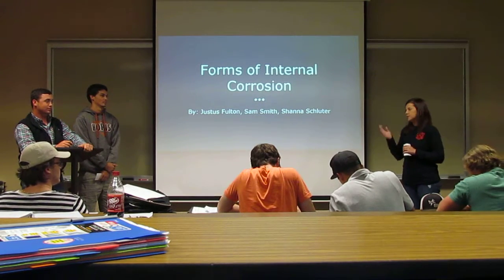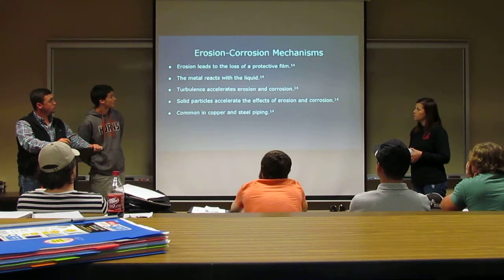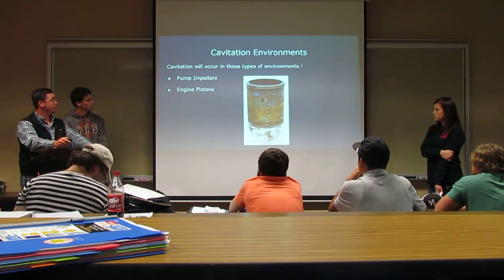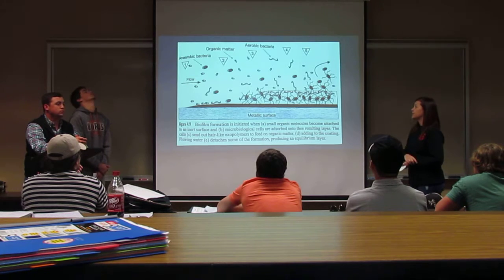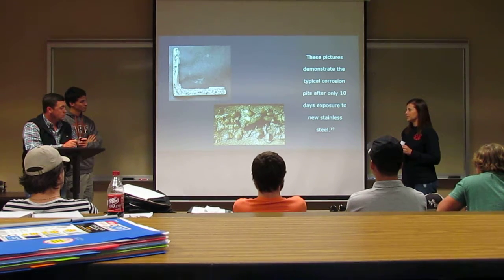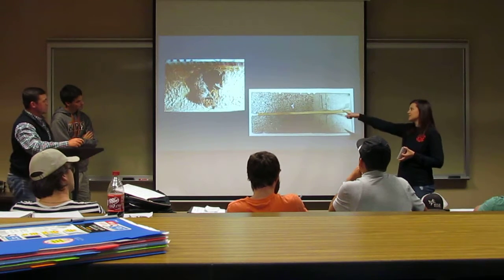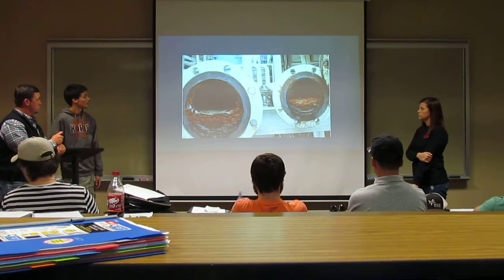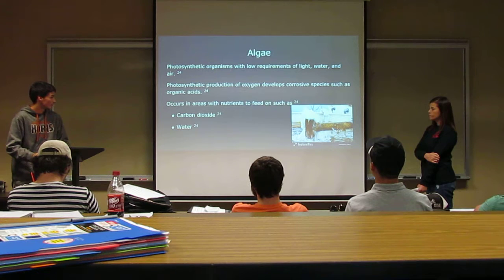METL 2301.001 Forms of Corrosion - Fulton, Schluter & Smith